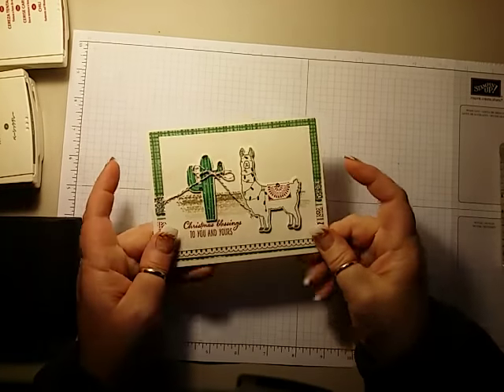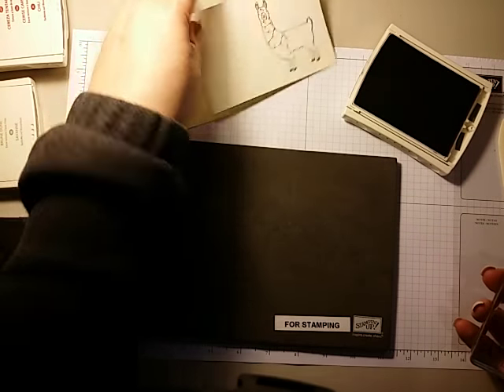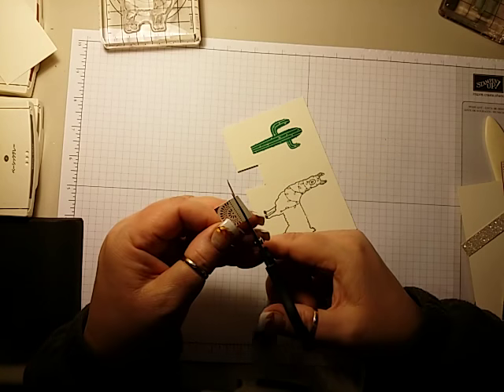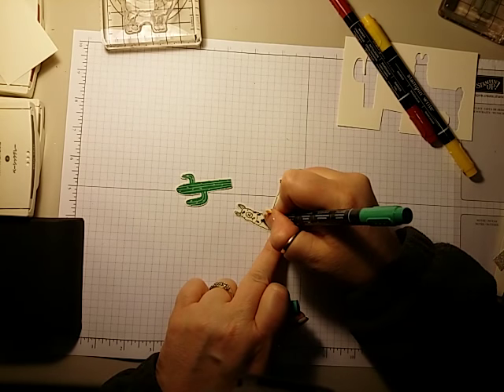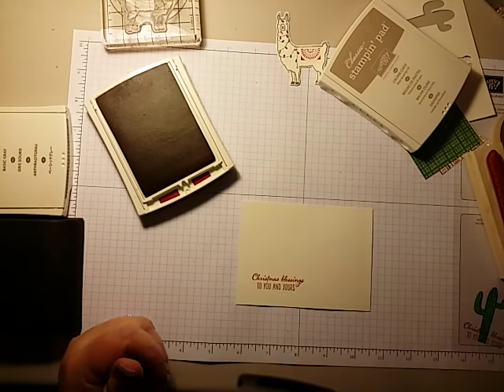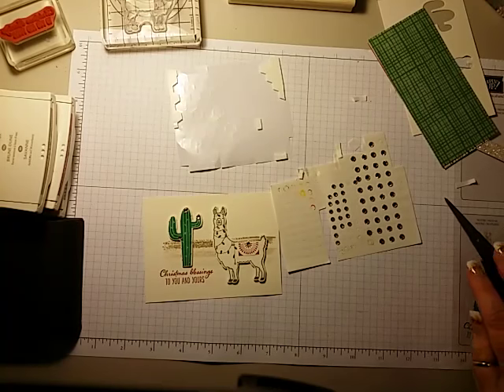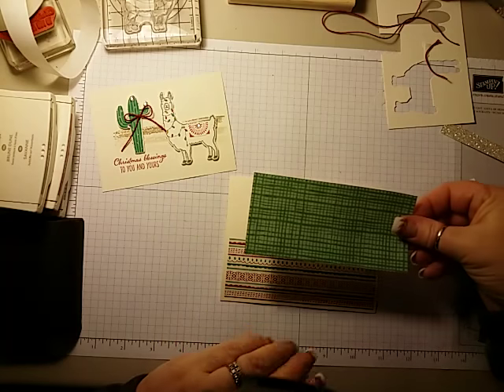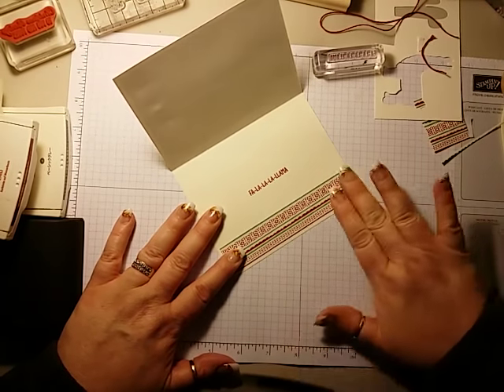Fa, la, la, la Friends Christmas Card, Stampin UP!